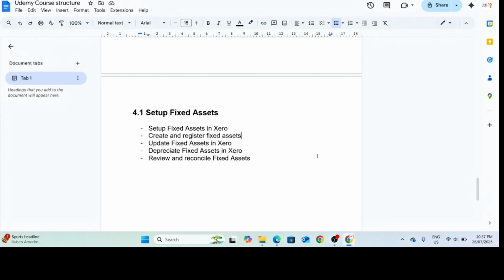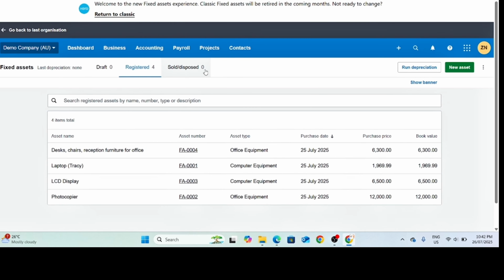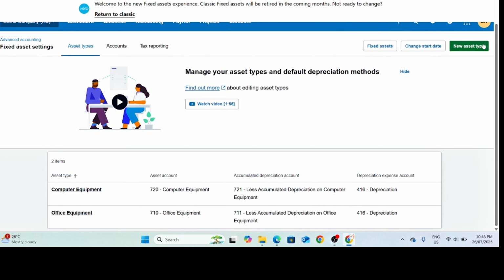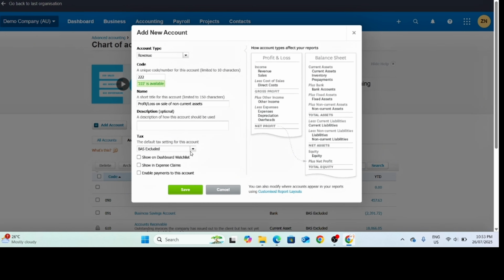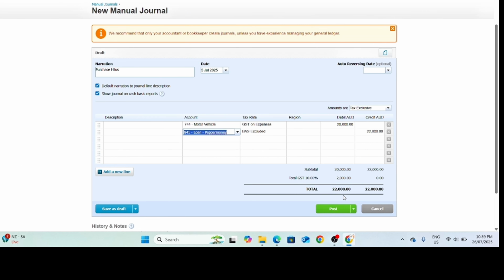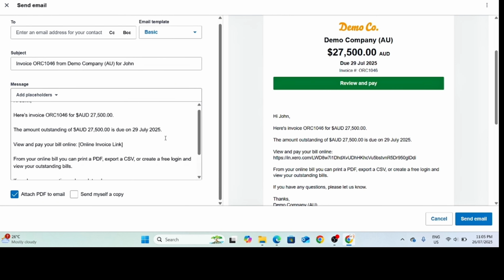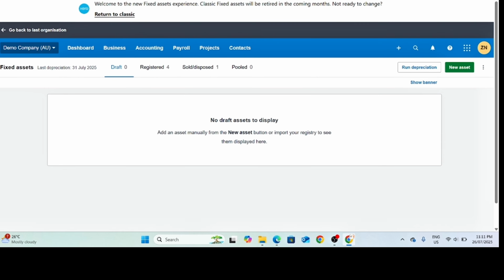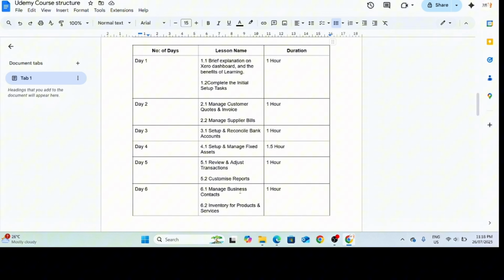How to Manage Fixed Assets in Xero | Depreciation & Asset Tracking Tutorial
Learn how to set up and manage Fixed Assets in Xero Accounting Software with this step-by-step guide. In this video, I’ll cover everything you need to know, including:

✅ Adding and registering fixed assets in Xero
✅ Setting up depreciation methods and schedules
✅ Tracking asset purchases, disposals, and adjustments
✅ Running fixed asset reports for compliance and tax purposes

Managing assets correctly in Xero is essential for small business owners, accountants, and bookkeepers to ensure accurate reporting and smooth BAS/ATO compliance.

By the end of this tutorial, you’ll feel confident using Xero’s Fixed Asset Register to stay organised and keep your accounts accurate.